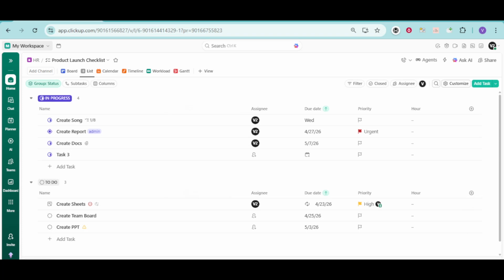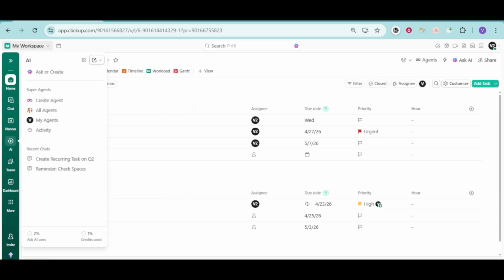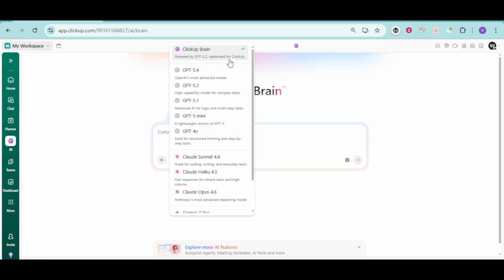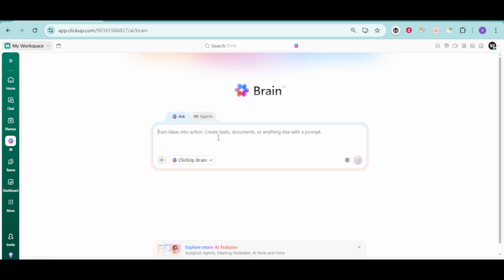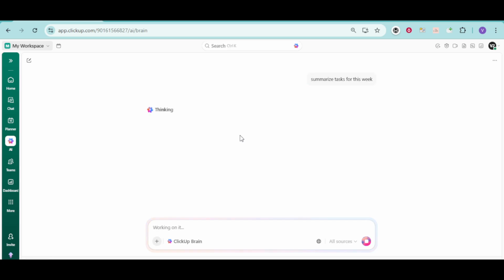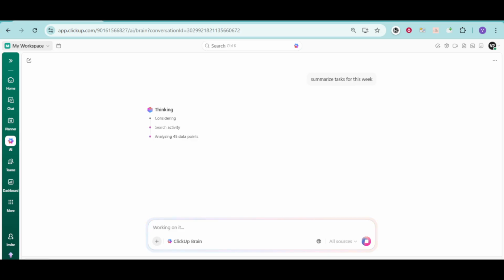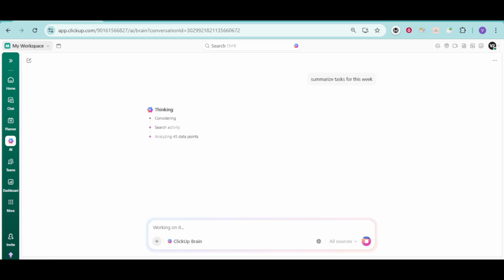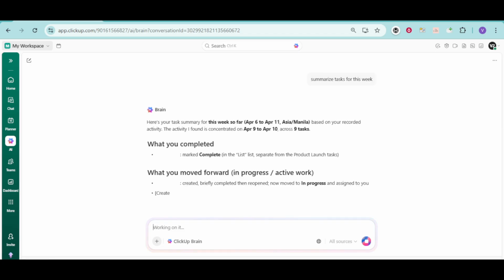How to Use ClickUp Brain (Step by Step)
In this comprehensive tutorial, we will explore how to use ClickUp Brain effectively to streamline your project management process. This video covers the essential features and functionalities of ClickUp Brain, designed to enhance productivity and organization for teams and individuals alike.

By the end of this video, you will understand how to navigate ClickUp Brain, utilize its features to maximize efficiency, and integrate it into your workflow seamlessly. Watch till the end for tips that can transform the way you manage your projects!